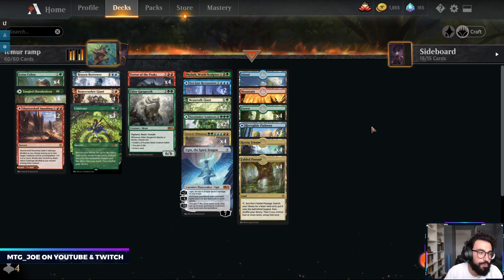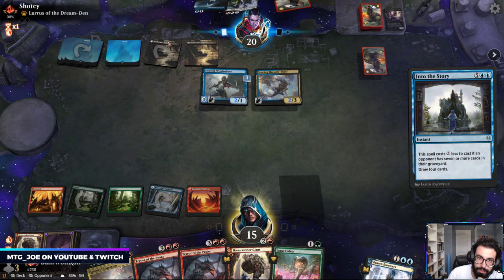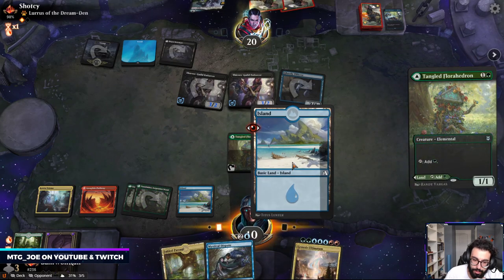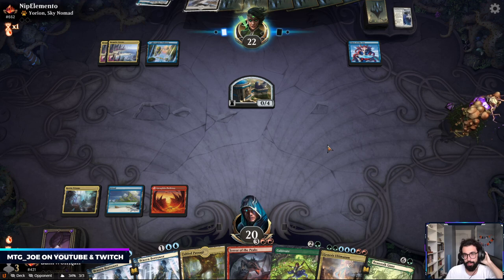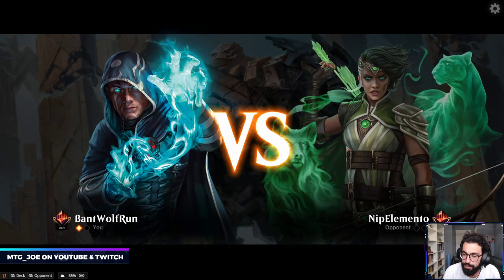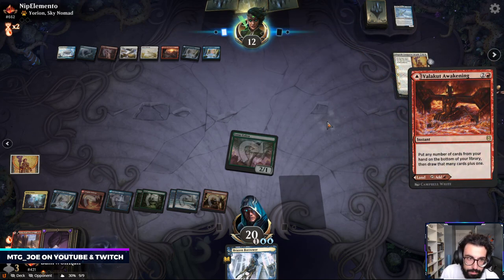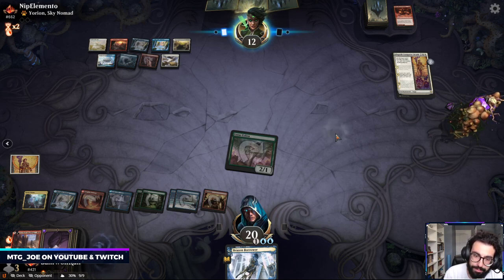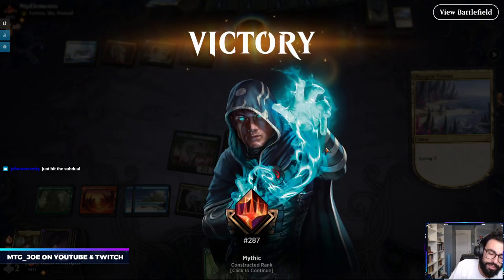High Mythic Temur Genesis Ramp in Standard on MTG Arena